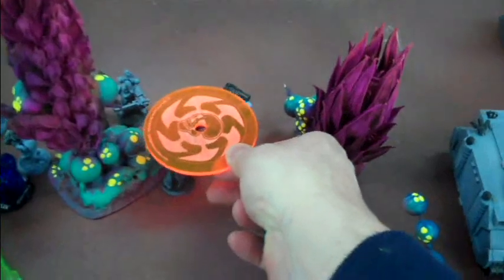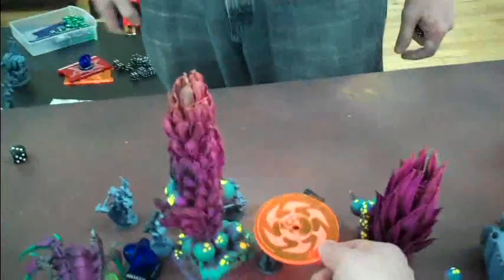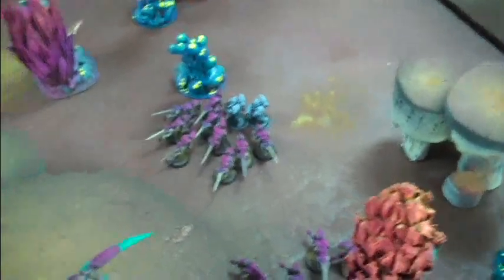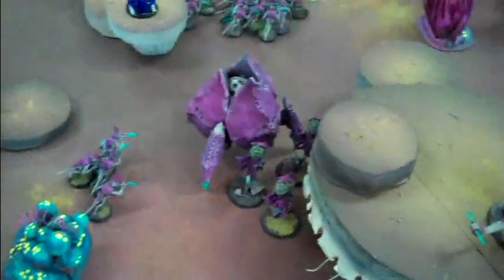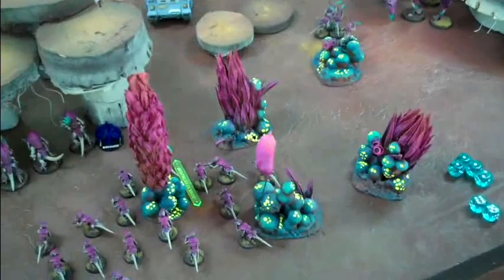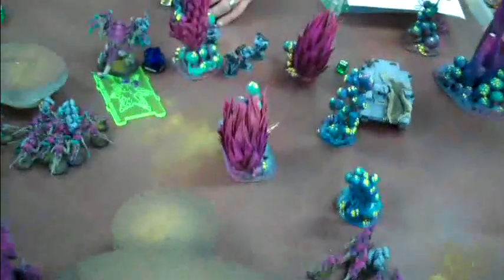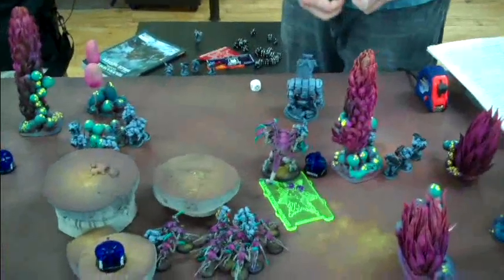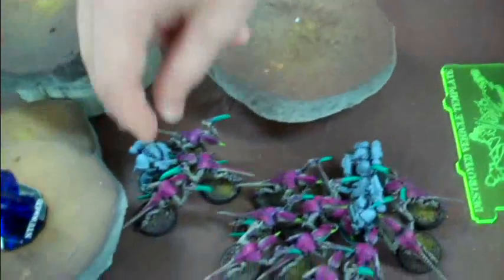Fungus Nids vs Space Wolves 04